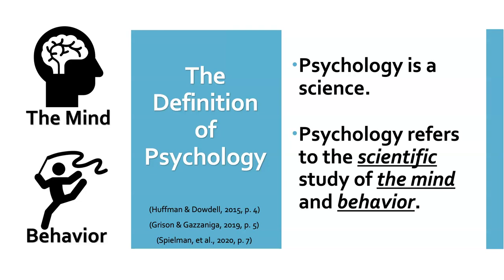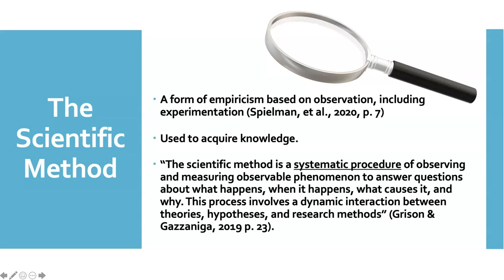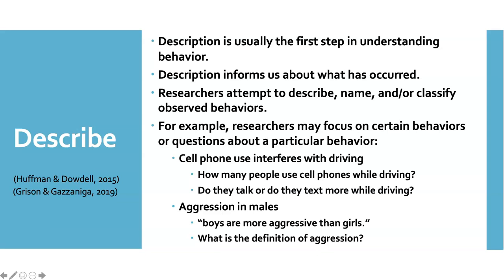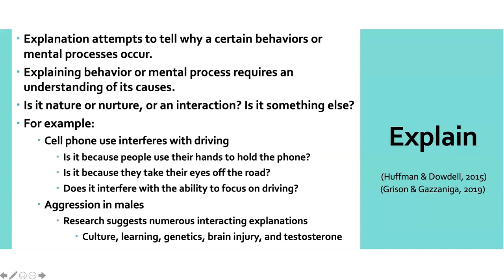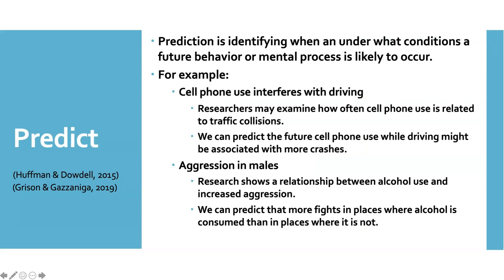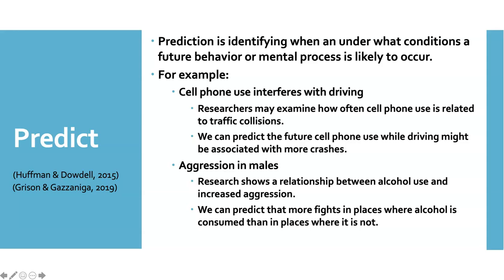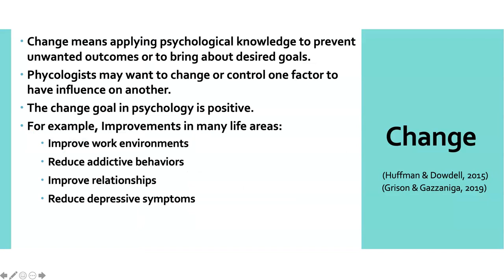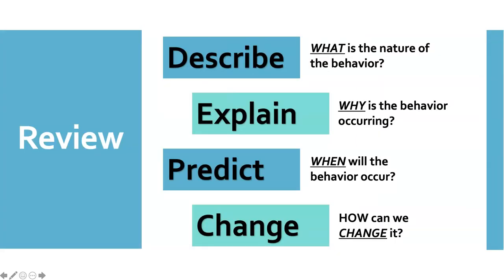The Four Main Goals of Psychology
This is a brief video lecture to present the four main goals of psychology.